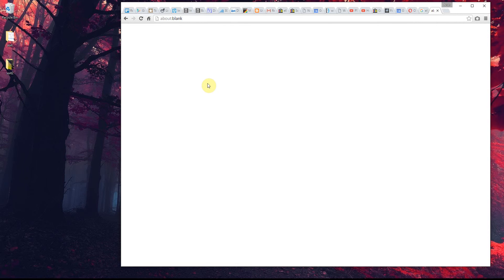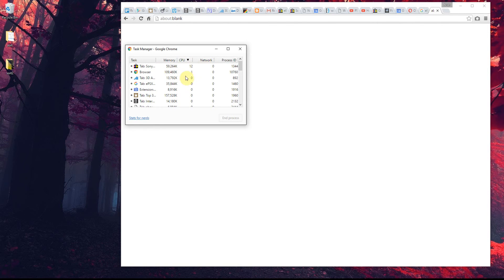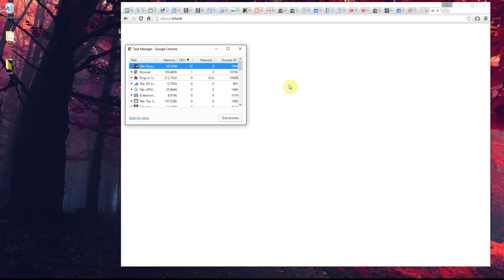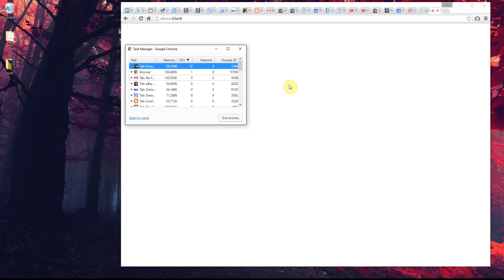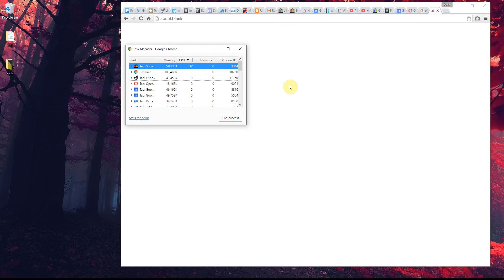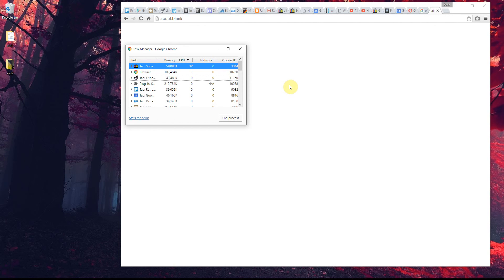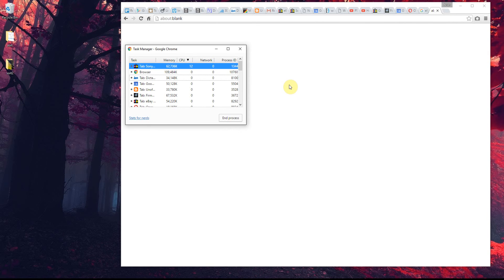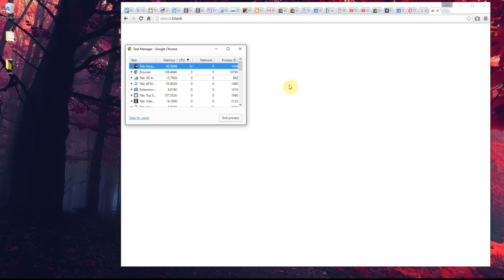Identify which tab is using the most CPU in Google Chrome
A quick tip for Google Chrome: how to identify which tab is using the most CPU (processor usage).

Chrome has a built-in Task Manager which allows you to view the stats for each particular Tab, this is very handy as you can use this to identify which tab is using the most CPU or RAM etc.

You can open this by holding down Shift, and while holding, press the 'Esc' key (this shortcut does not work in the Mac version).

You can also access this without a shortcut by clicking on Chrome's menu button (looks like three lines), then highlight More Tools and from the menu that appears you should see Task Manager.

You can order the columns by clicking the top of them, i.e. click to see which is using the most/least CPU etc.

On occasion a poorly optimised Flash animation used in an advert, or a script on a page, may be processing unnecessary information pushing your processor to work too hard.

You can also access the system Task Manager (Windows), by holding Ctrl, Shift and while holding both press the Esc key. This will give you stats from each program/service that is running in Windows (click the More details button to show more.

I am currently running Chrome version 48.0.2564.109 m.